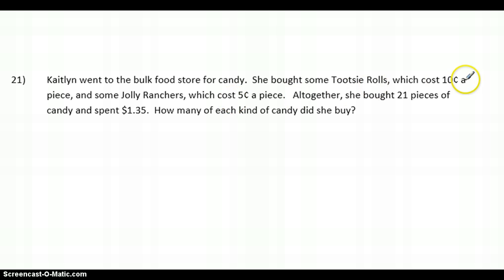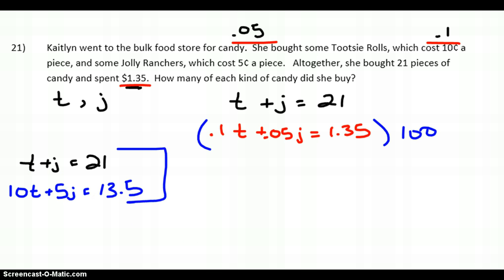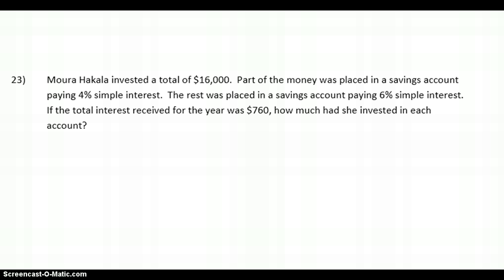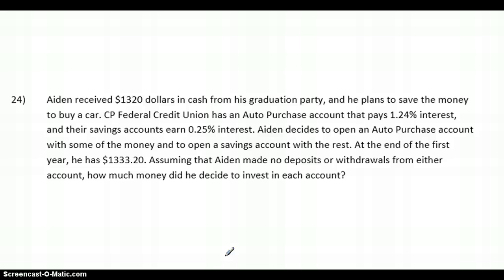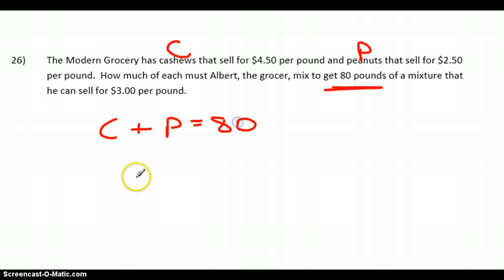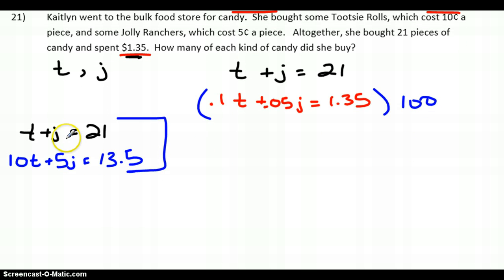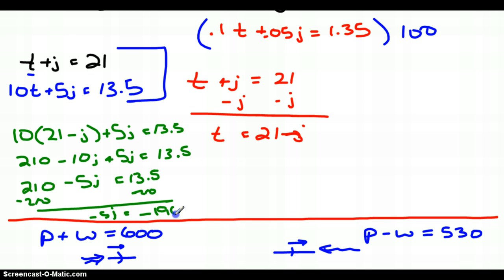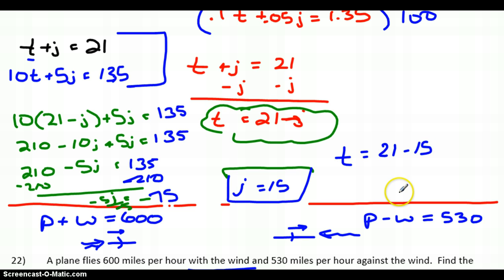Review for Exam - (Part 8)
Setting up story problems using systems of equations